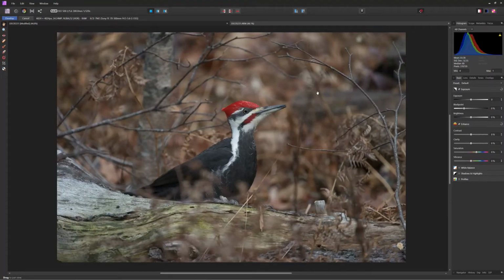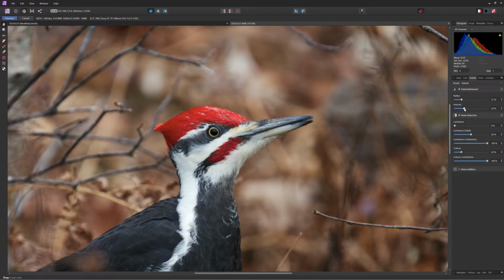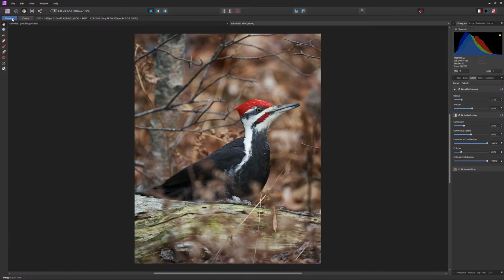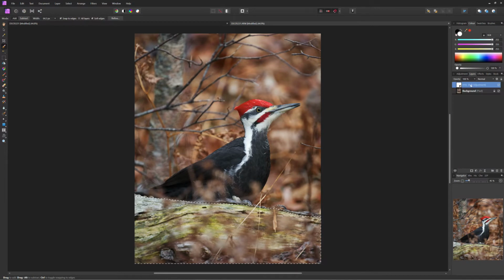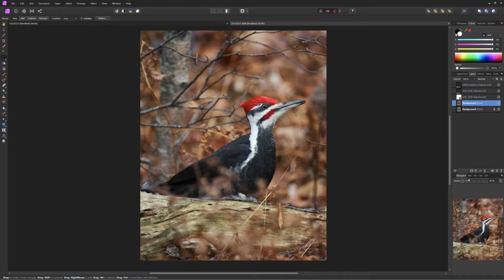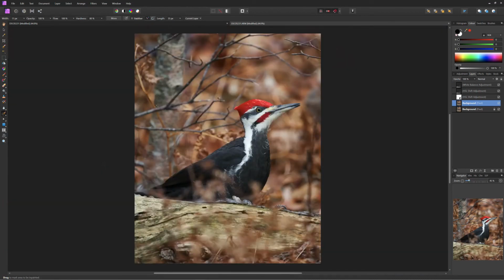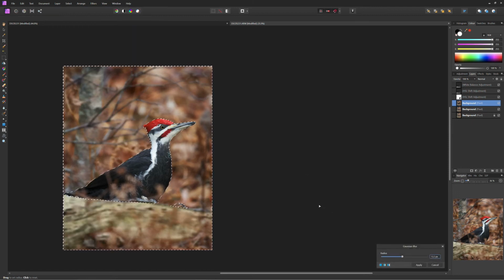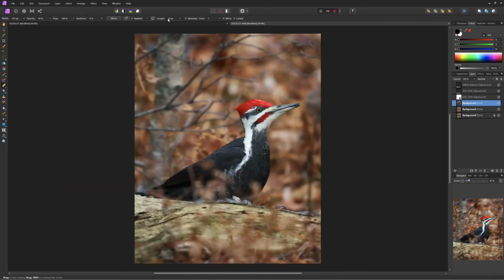4-Step Photo Editing Workflow to Make Your Subjects POP!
Since many of us are spending less time outdoors shooting and more time indoors editing, why not learn a few new photo editing techniques? Here's a step-by-step guide for most photos to improve contrast and detail, adjust colour, remove distractions and isolate your subject.